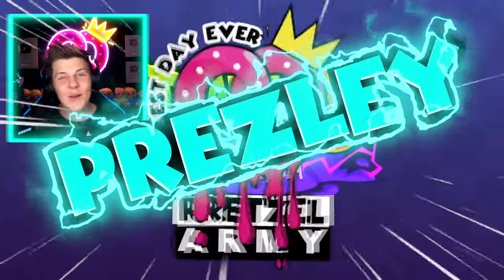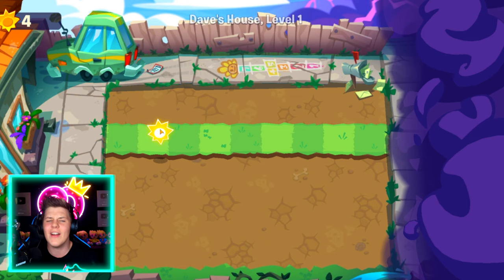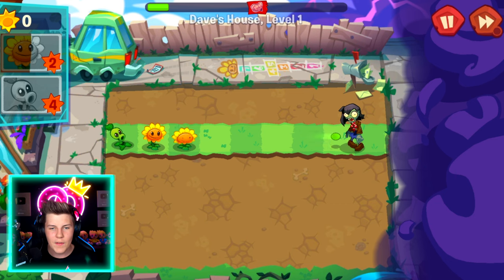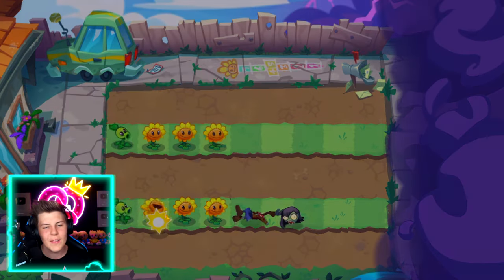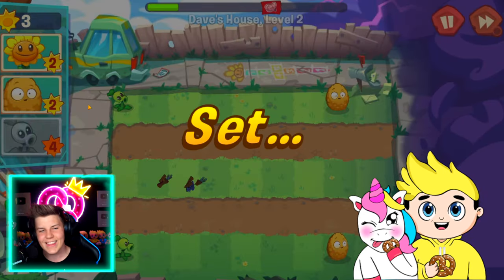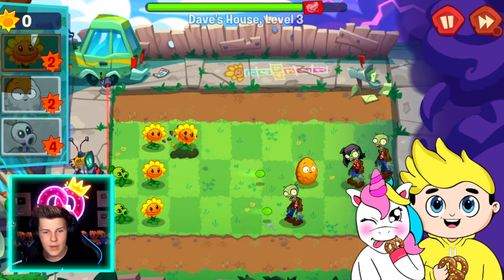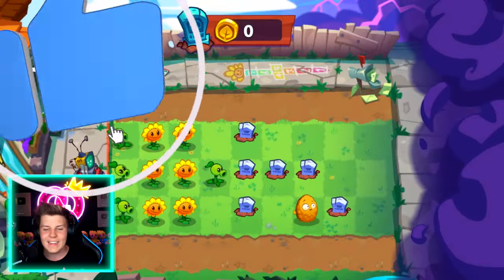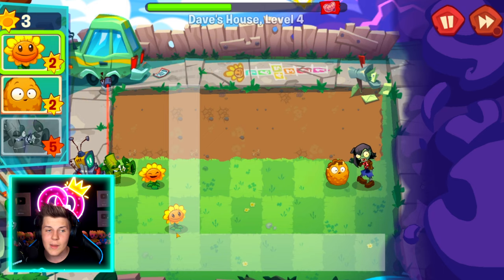NOOB vs PRO vs HACKER in PLANTS VS ZOMBIES 3!!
NOOB vs PRO vs HACKER in PLANTS VS ZOMBIES 3!! Prezley

jeffo
lankybox
leah ashe
megan plays